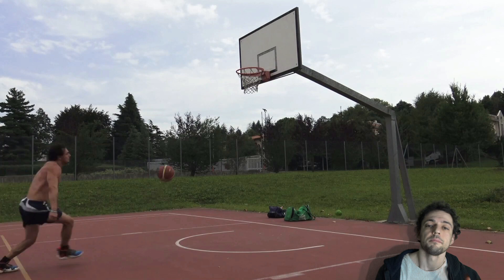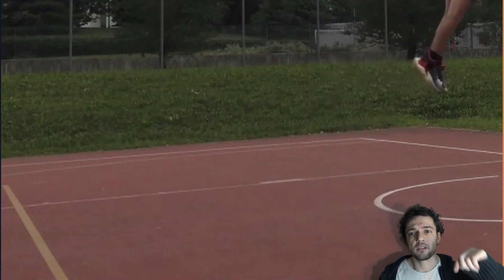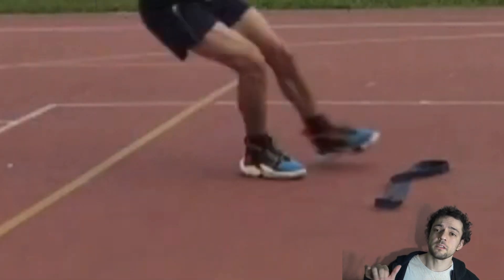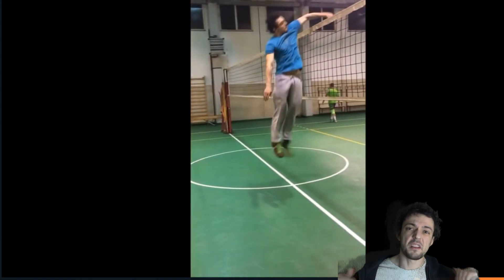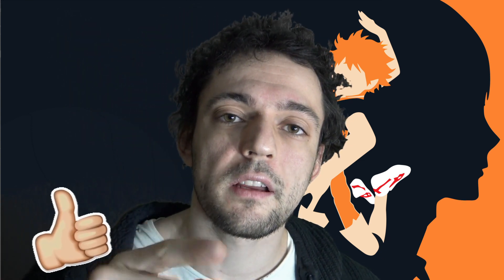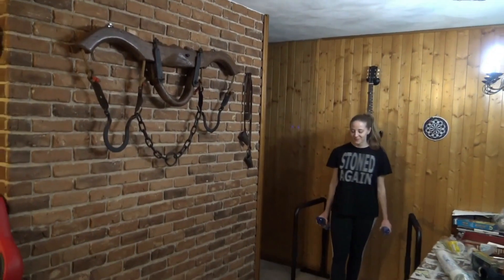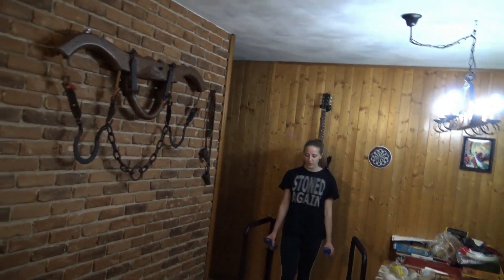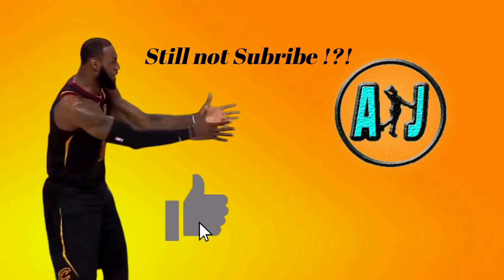How to INSTANTLY Jump Higher ( the Only Legit! )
this is my guide on how to  jump higher and increase your vertical jump with the techinque